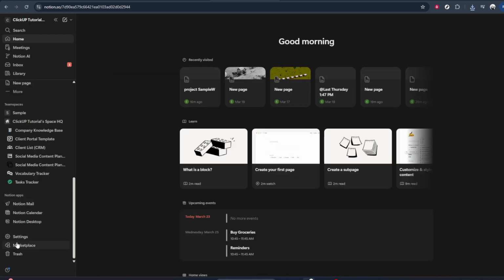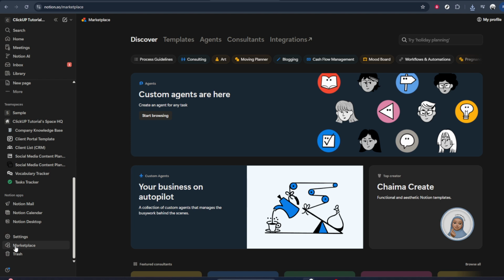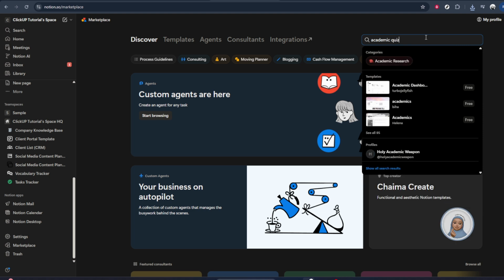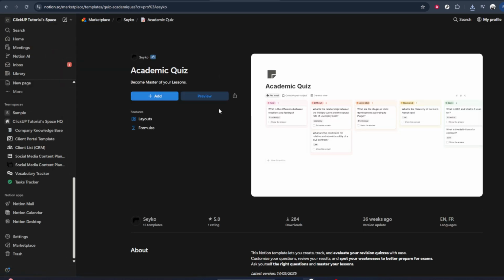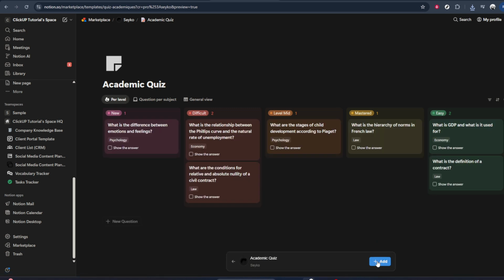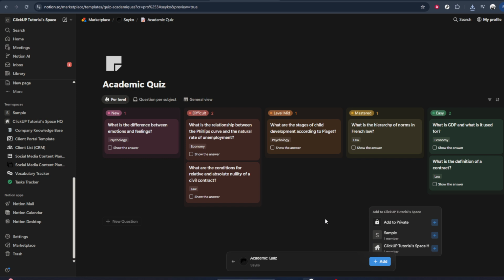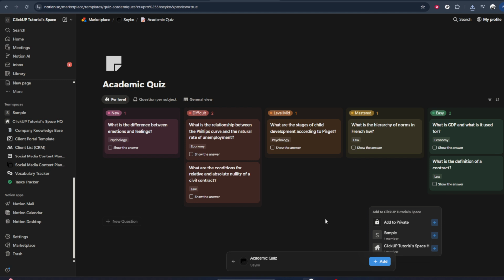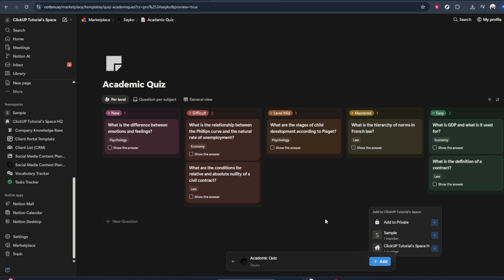How to Make a Quiz in Notion | EASY GUIDE 2026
In this video, you’ll learn how to make a quiz in Notion using a database and formulas to create interactive questions and track answers. Follow along as I show step-by-step how to set up a fun and functional quiz for study or teaching purposes.